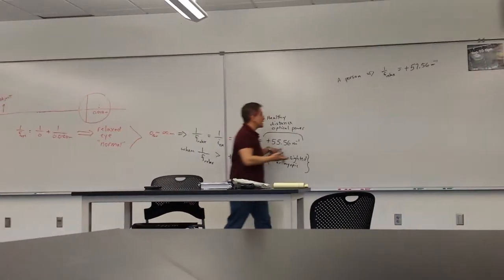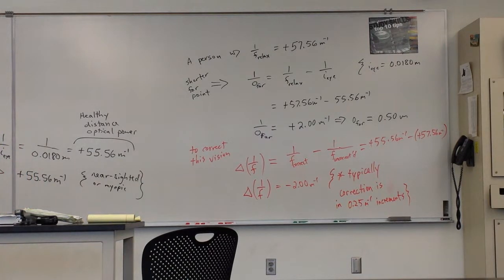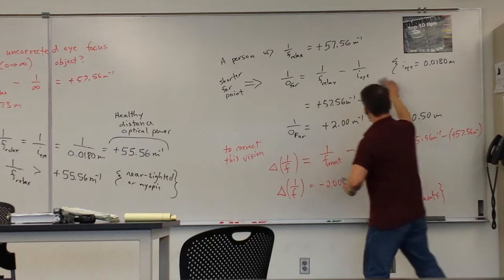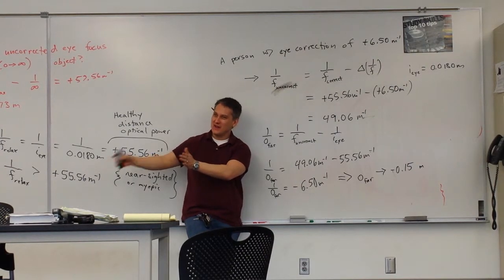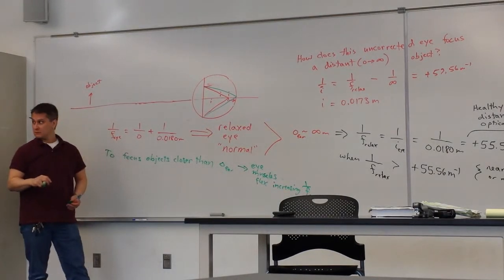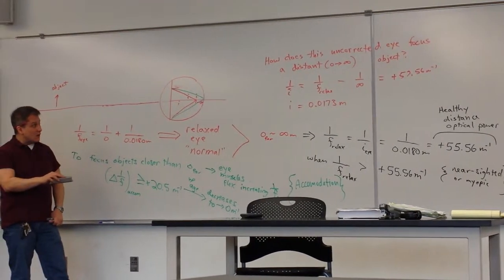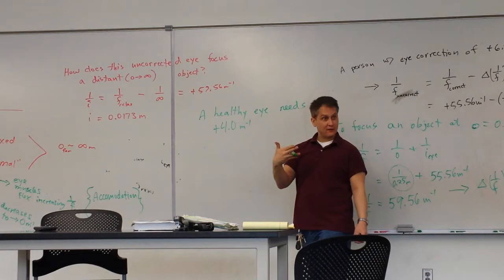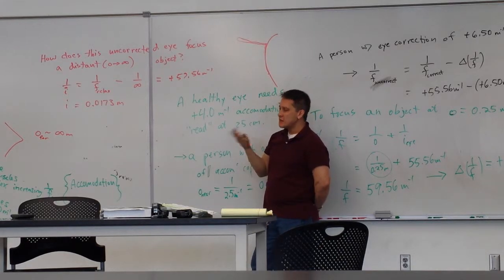02252014 1 of 3